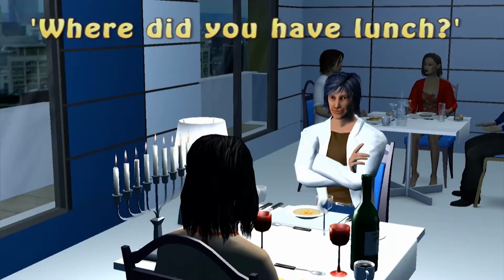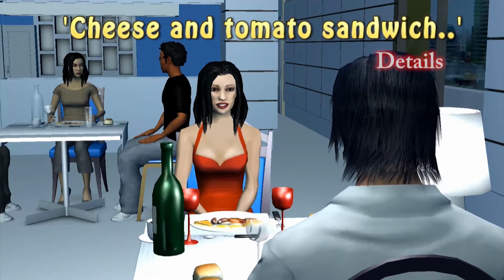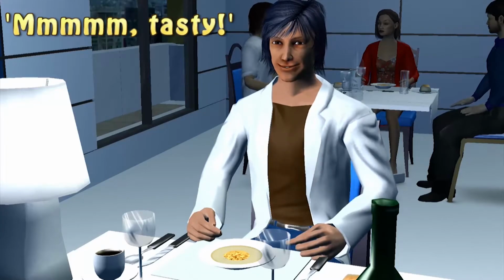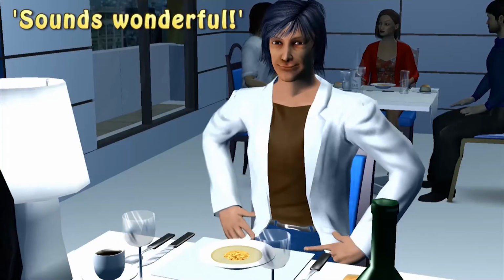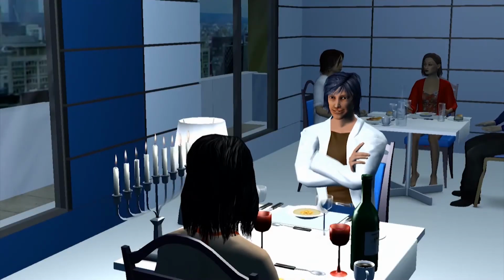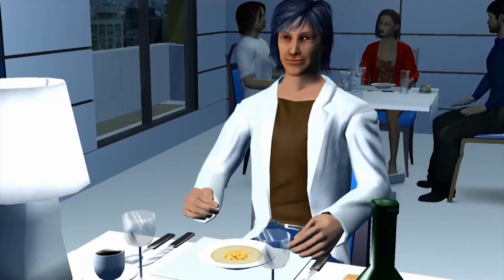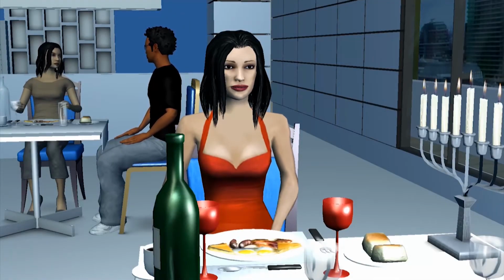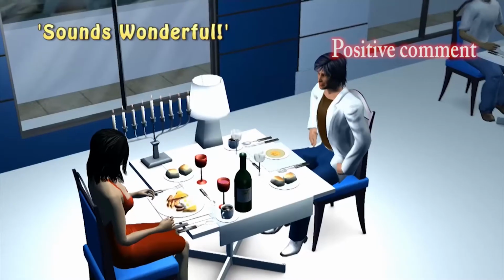Learn British English | 5 Great Conversation Tips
Conversing (talking) with others in English opens up a whole new world of opportunities. Thanks to English, you will be able to talk with people who don’t speak your native language.

Talking in English or conversation will also be adventurous because you will probably feel a little nervous and excited. But if you push your english speaking then you will feel proud and motivated to keep learning.

Also conversation activities encourage critical thinking, and are therefore excellent preparation for speaking tests, such as IELTS or TOEFL, which partly examine the ability to express and justify opinions in English.

There are 5 steps to improving your conversation with others. Each step is explained in detail with examples. Some are language tips - others may inform how you may engage with others to hold a motivating and interesting conversation.

▶️ 5 Great Conversation Tips for British English Learners:
1. Be Bold
2. Ask Questions
3. Share Details and Information
4. State your feelings- Make comments
5. Be: Positive, Motivated, and Friendly

To help you on this journey, I have put together some tips to english conversation for beginners, filled with useful, basic phrases and small talk that will take you on your first conversation adventure.